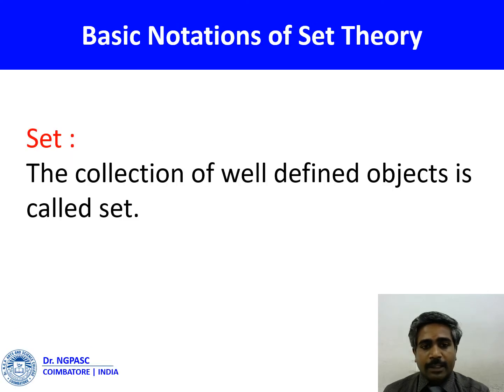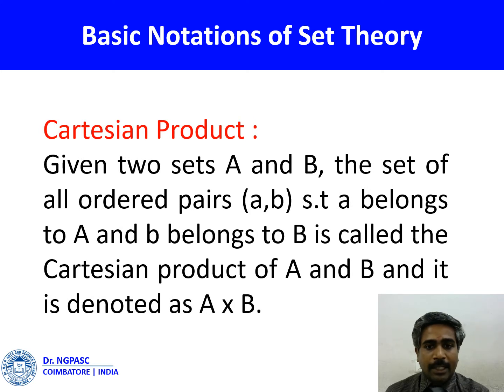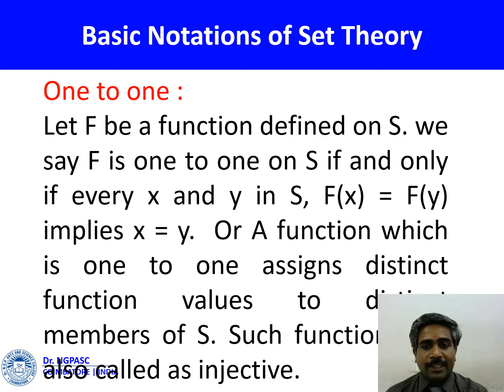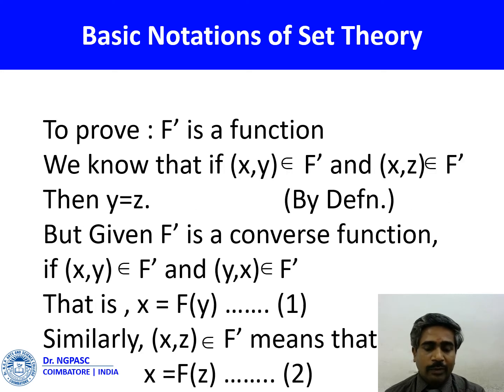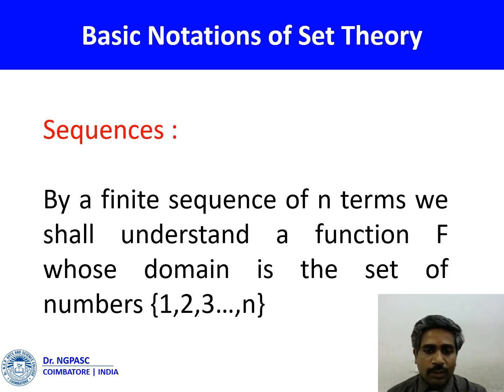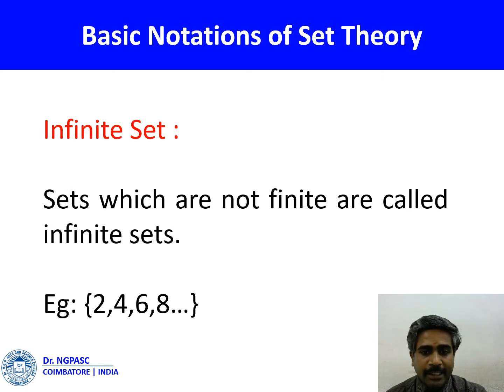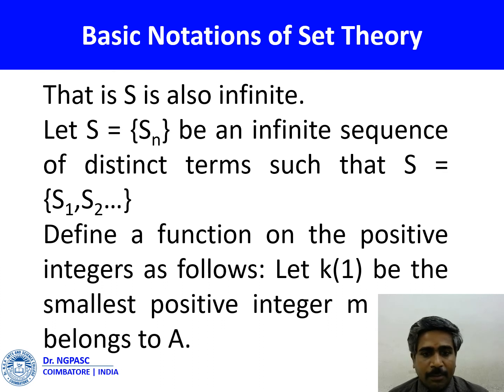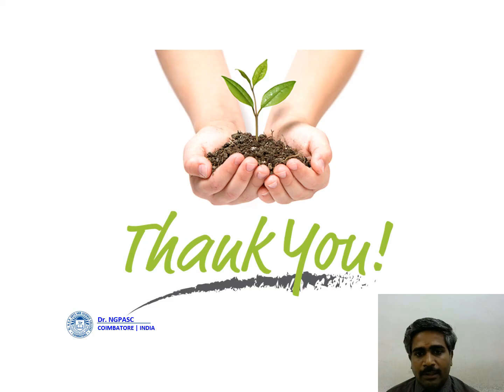Countable set_Real Analysis II